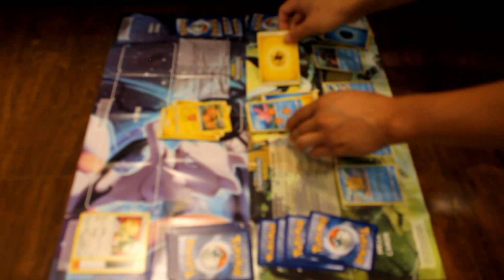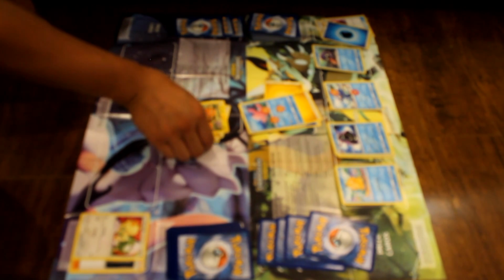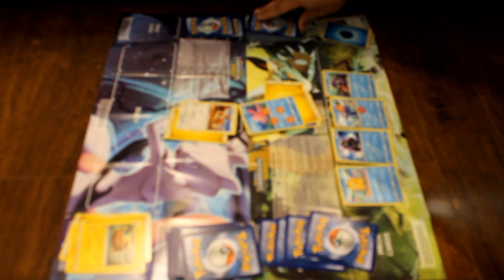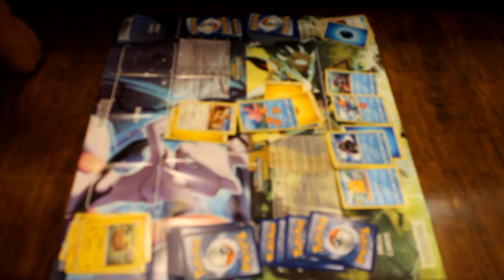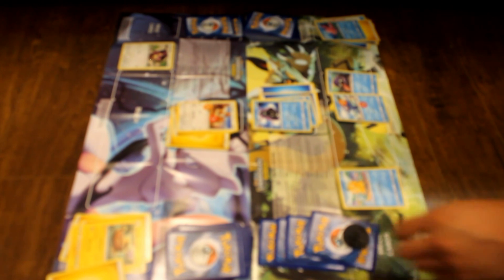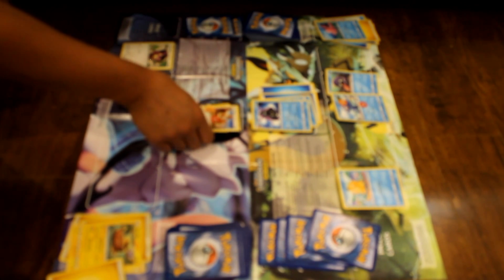Pokemon Battle 2 part 2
Pokémon Battle card fight